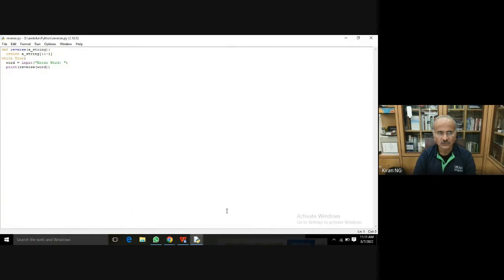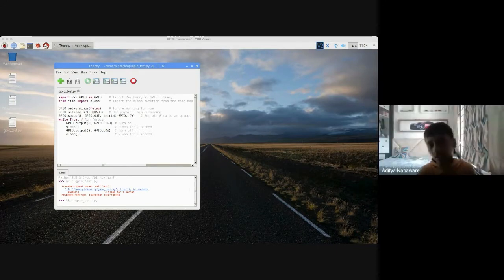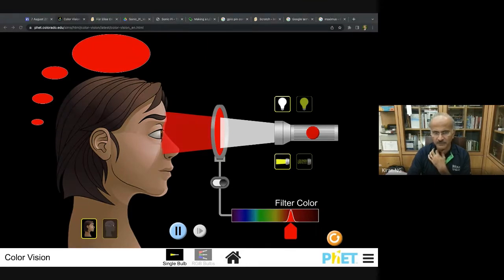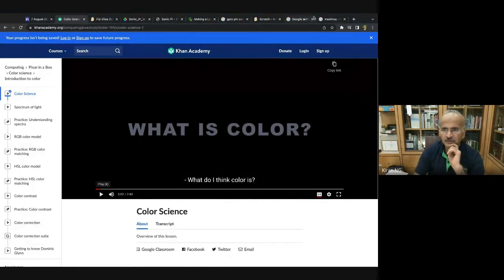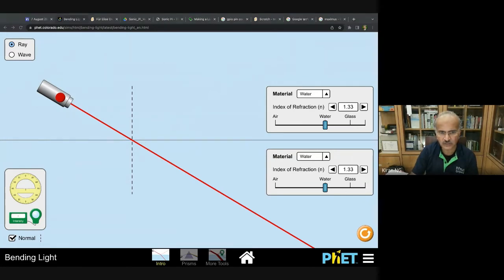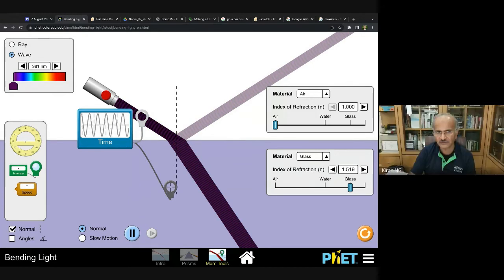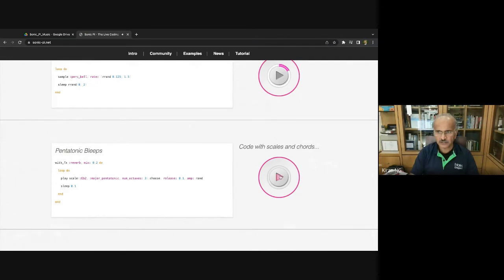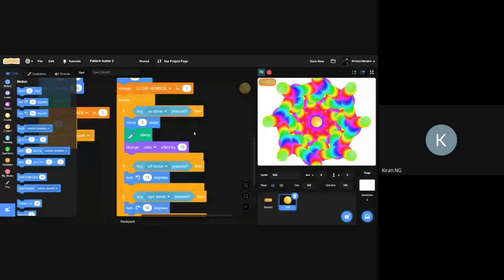Creative Computing Raspberry PI, GPIO, Python, Phet Animations